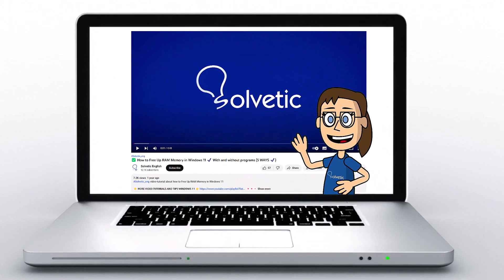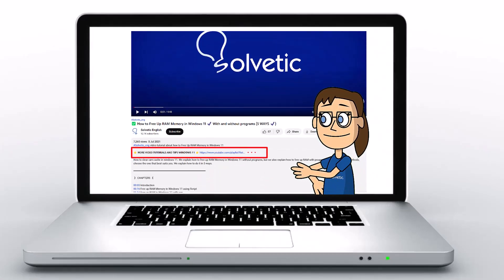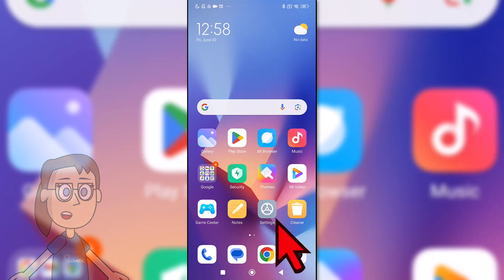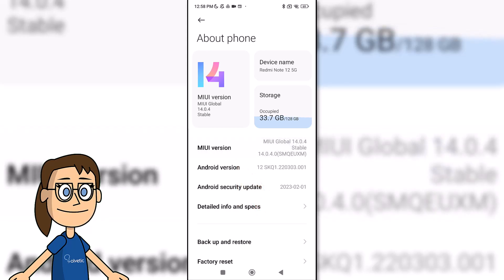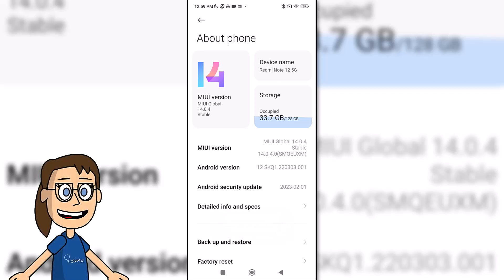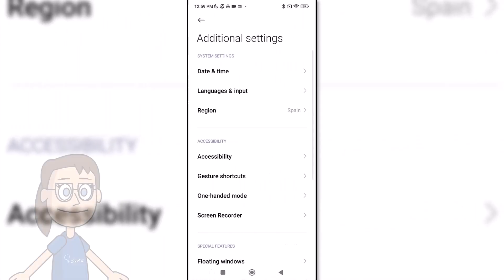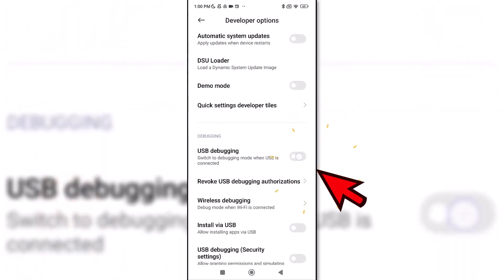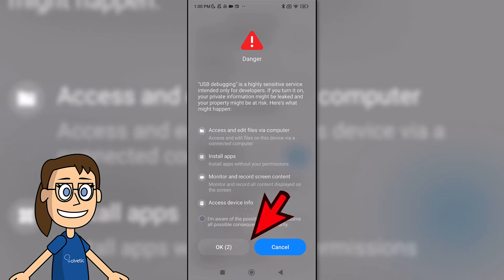Enable USB Debugging Xiaomi Redmi Note 12 or 12 Pro | Set up Xiaomi Redmi Note 12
Solvetic_eng video-tutorial to Enable USB Debugging Xiaomi Redmi Note 12 or 12 Pro. ▶️ 𝗔𝗟𝗟 𝗔𝗕𝗢𝗨𝗧 𝗥𝗘𝗗𝗠𝗜 𝗡𝗢𝗧𝗘 𝟭𝟮

Problems connecting Redmi Note 12 to PC? In this video we tell you how to Activate Xiaomi Redmi Note 12 USB Debugging and thus allow data to be transmitted between the mobile and the computer or another device. By activating Xiaomi USB debugging mode, we will be able to have more connection privileges with our Xiaomi phone, so it is good that you know how to activate it.